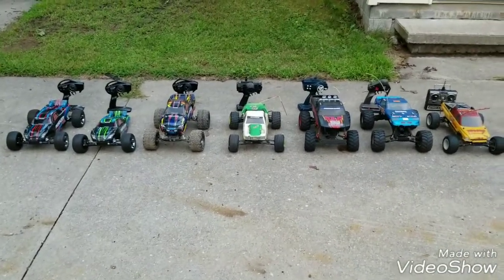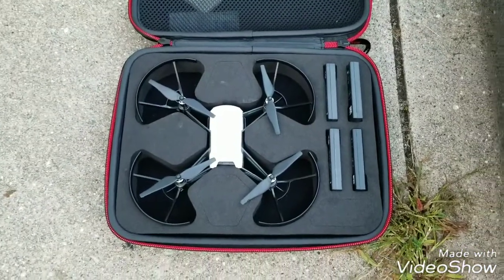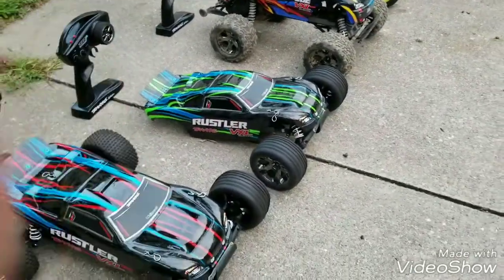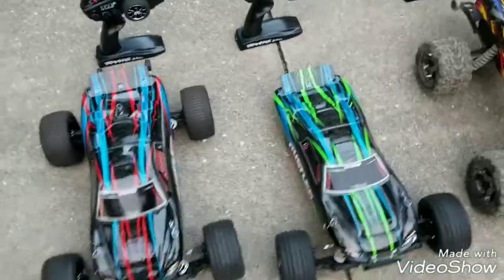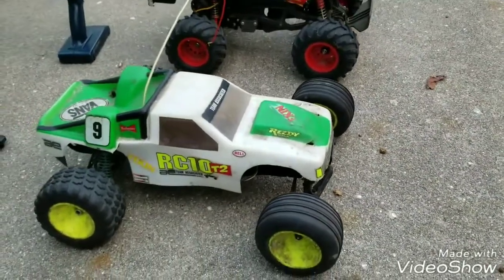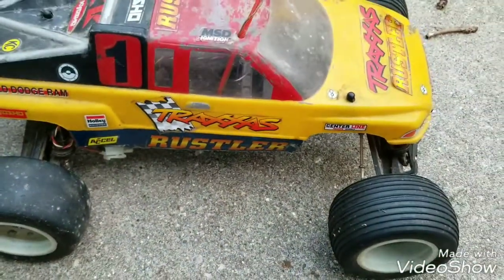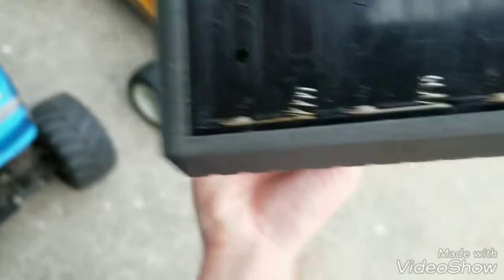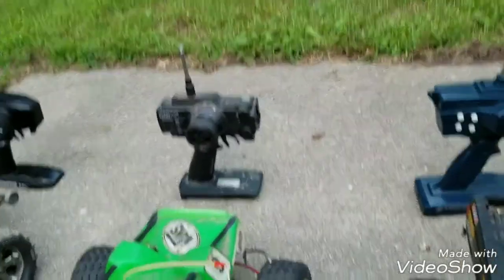Traxxas rc-New and old with running rustler and stampede vxl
My collection of traxxas and other rc trucks/cars and couple drones. The older trucks are projects that were given to me. Video after of the green rustler and stampede running-both are running on stock gears and 3s lipo batteries.